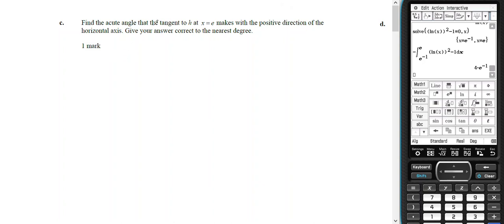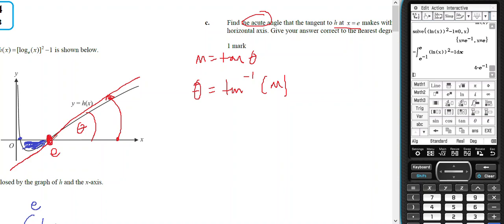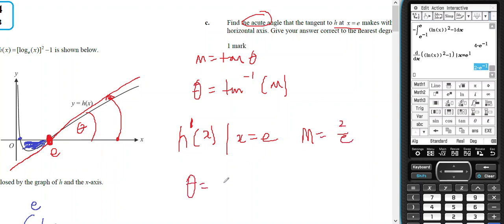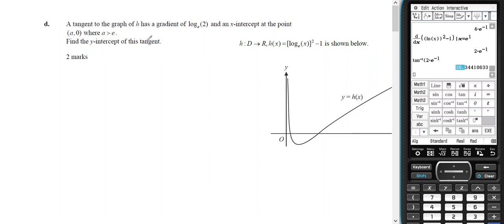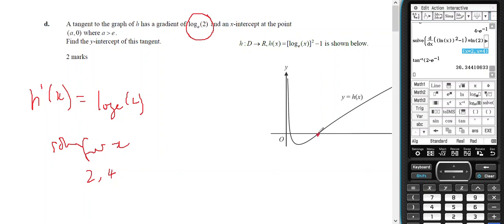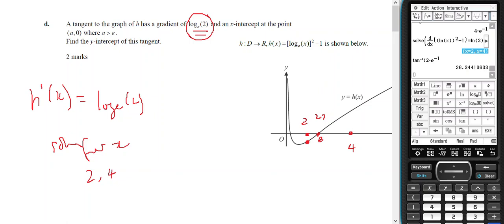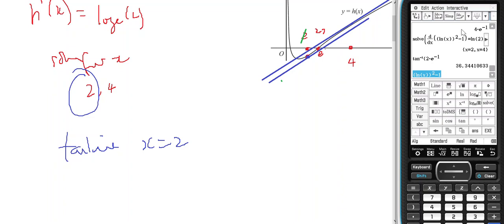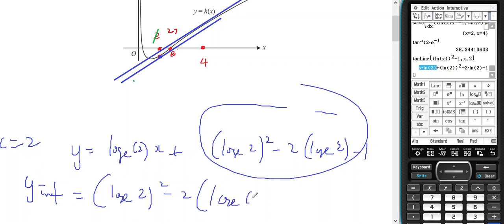mm34 H 23 Ex2 Q2cd